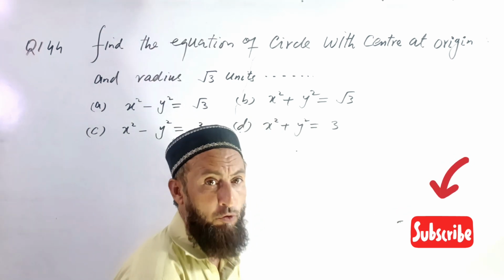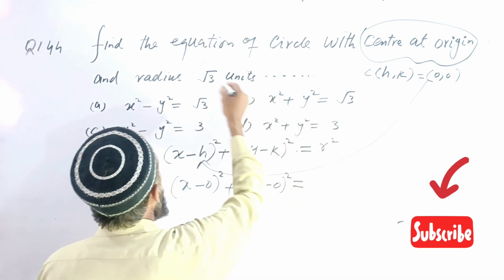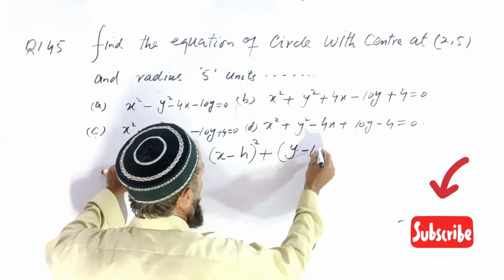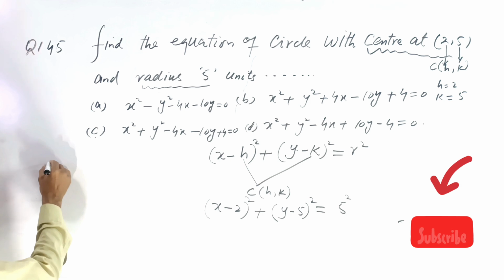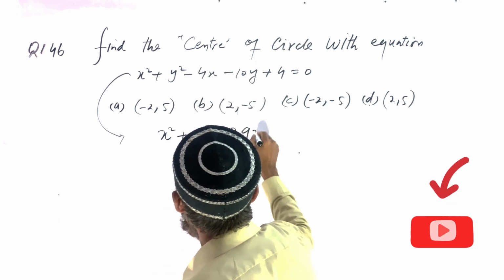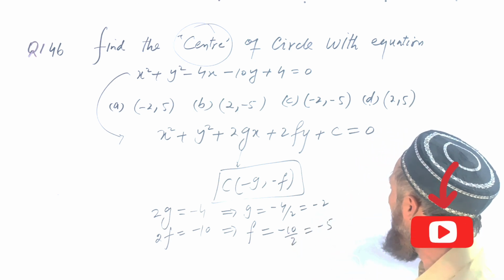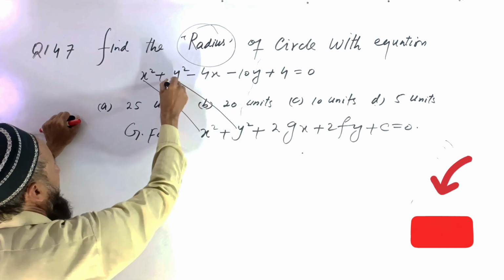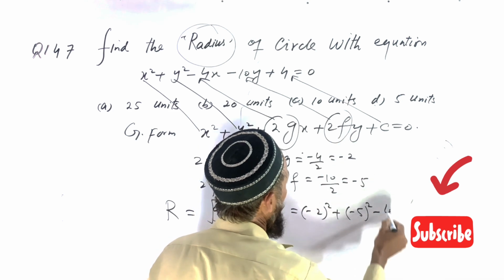Circle mcq / Circle questions for competitive exams /CIRCLE / MCQ SHORT TRICK FOR UP TGT / PGT 2024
In this video we are going to tell you how to find the center of circle  and how you can find the concept of circle .
In this lecture, you will learn the basic concept and MCQs of circle from the conic section. This will cover all the universities syllabus of ECAT, FAST, NUST, PIEAS and GIKI.

Related Searches and ___/ Your Queries:- \___

MCQ UP TGT PGT CIRLE
COORDINATE MCQ
FOR UP TGT PGT
MCQ OF CIRCLE
IMPORTANT MCQs
QUESTIONS OF CIRCLE
UP TGT CIRCLEM,CIRCLE
BY MATHS WITH MAQBOOL
UP TGT PAIR OF CIRCLE
UPPGT CIRCLE
OBJECTIVE QUESTION OFCIRCLE,IMPORTANT QUESTIONS OF CIRCLE
SOLUTION OF CIRCLELINE
VRAT VAHUVIKAPIYPRASHN
CIRCLE MCO SOLUTION
CIRCLE MCOVIDEO FOR UP TGT CIRCLE MCO QUESTION
VIDEO FOR UP PGT
DSSSB TGT CIRCLE VIDEO
NCERT MATHS CLASS 10th
NCERT MATHS CLASS 11th
NCERT MATHS CLASS 12th
NDA MATH
TGT MATHS
PGT MATHS
IIT MATHS
UP BOARD MATHS
CBSE BOARD MATHS
all compitition maths
Competitive Exams
Exam competitive
Circle MCQS
How to find center of circle
How to find equation of circle
Best solution methods
Best solution MCQ's
How to find equation of axes
Which equation represents center
Circle mcq
Find the centre of circle
MCQ's solution
Etea MCQ's
best solution mcqs
Best way mcqs
basic concept mcqs
Generalequationofcircle
Standard equationofcircle
Circle  for beginners
cheapeasy way circle
Axes of circle
Principle of axes
Circle mcq
Class11
Class 12
Maths important points,
Maths important points,
Top competitive exam,
Competitive examination,
MCQs for competitive exam,
Competitive examination MCQs,
HOW to solution MCQ'S,
Step by step solution,
Mostly repeat MCQs

🔴1
How to EQUATION OF CIRCLE |General Equation of circle l class11 |Important MCQs | CIRCLE  MCQS | FSc

🔴2
Important MCQs l CIRCLE  MCQS l How to EQUATION OF CIRCLE ⭕ l General Equation of circle ⭕ l class11

🔴3

trick Circles MCQ's l important MCQs on circle ⭕ l CIRCLE EQUATION l diameter of circle ⭕ l CIRCLE

🔴4

EQUATION OF STANDARD CIRCLE ⭕ | TANGENT OF CIRCLE ⭕ | CIRCLE OF TANGENT TO A POINT

____________________________//SOCIAL LINKS\\_______________________________